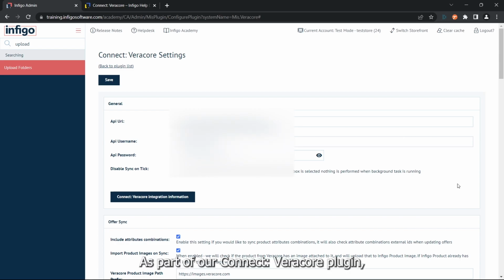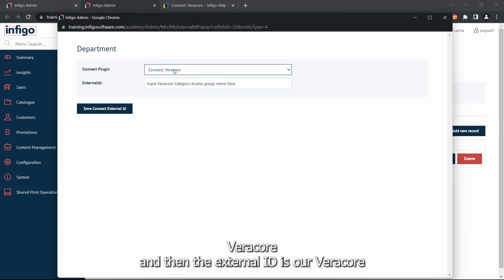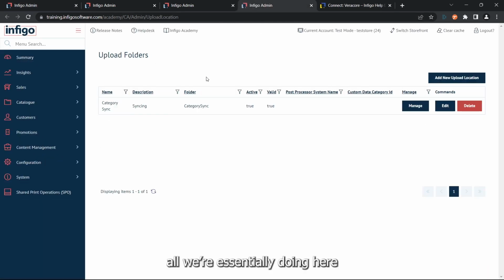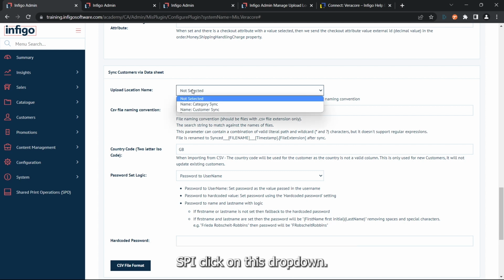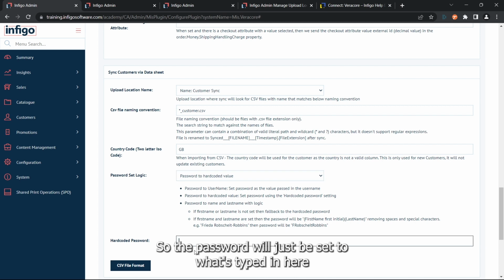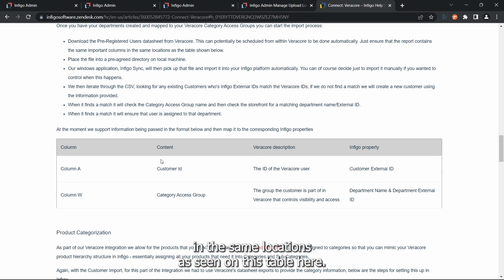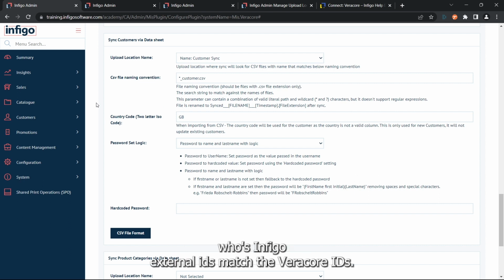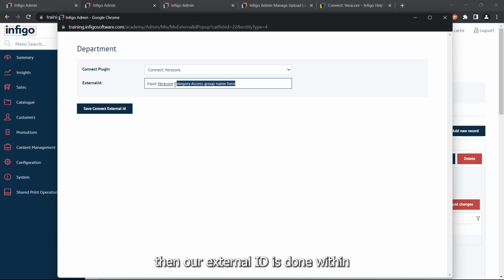Connect: Veracore | Customer Import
CI_Veracore_004